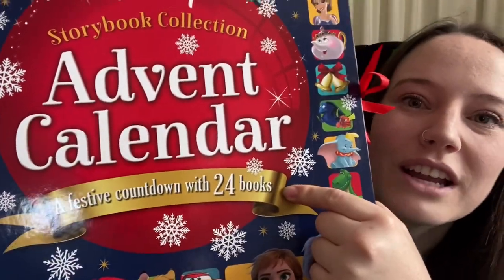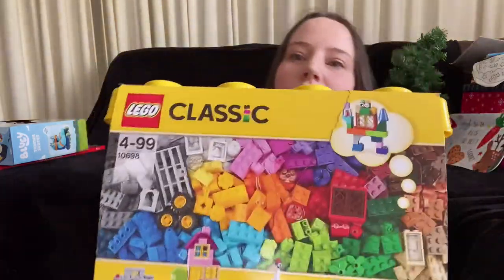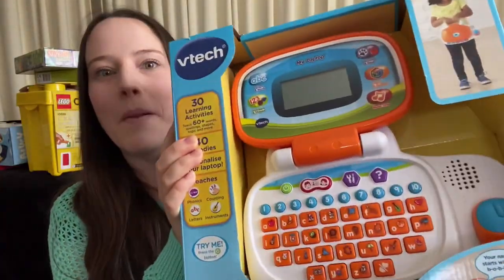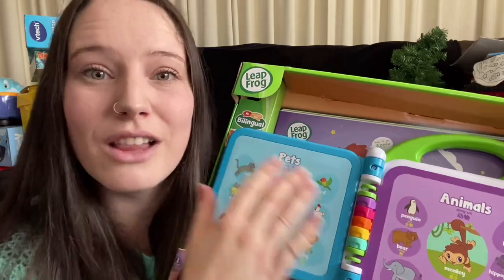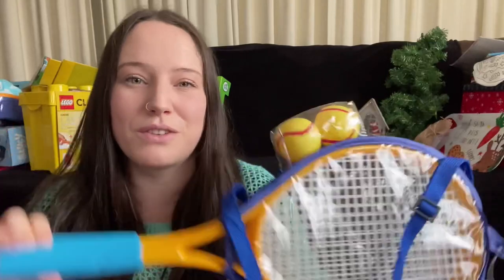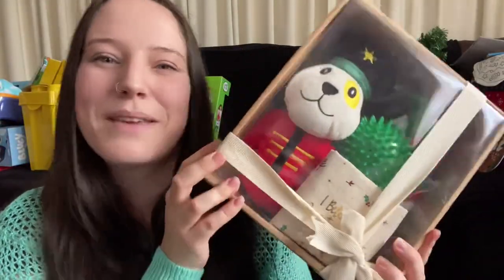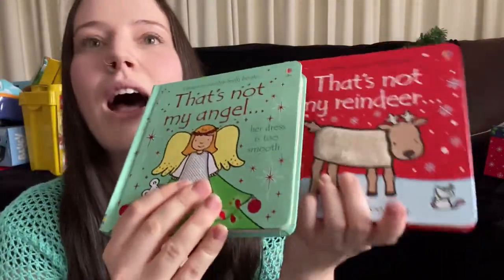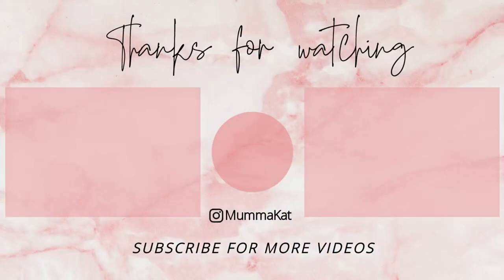WHAT I GOT MY KIDS FOR CHRISTMAS 2023 | TODDLER GIFT IDEAS | DECEMBER 1ST BOX | STOCKING FILLERS 🎄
In todays video I am going to be sharing with you what I got my kids for Christmas! In this gift guide I am also going to be showing you what we are putting into their December 1st boxes and their stockings! I hope you get some great Christmas gift ideas from today’s video, make sure you come back for next week's annual Christmas wrap with me video! I hope you have a very MERRY CHRISTMAS! 😊